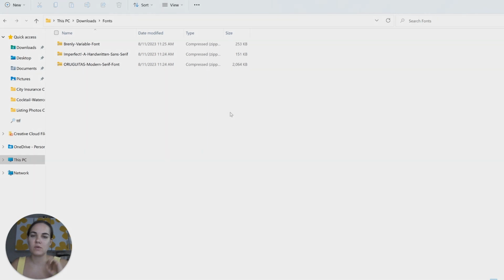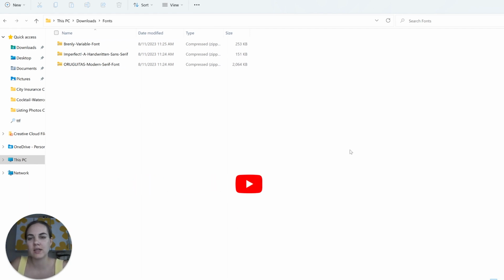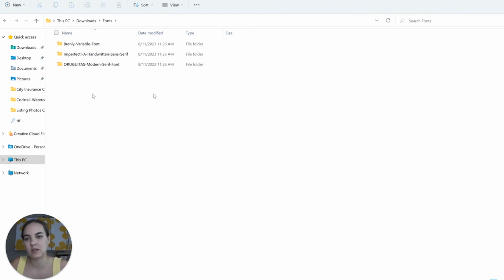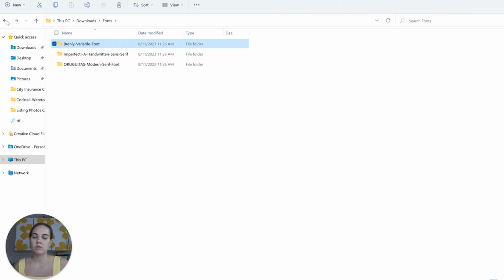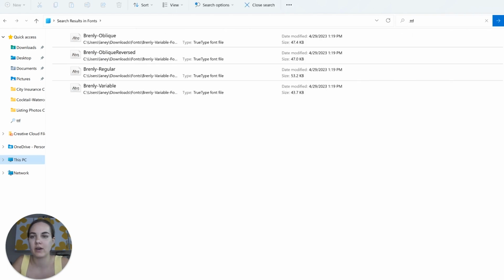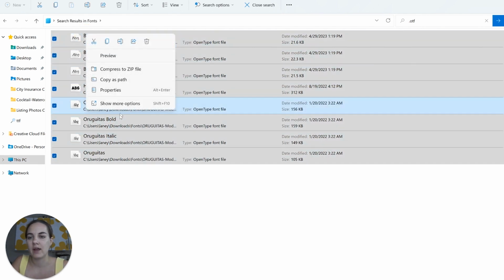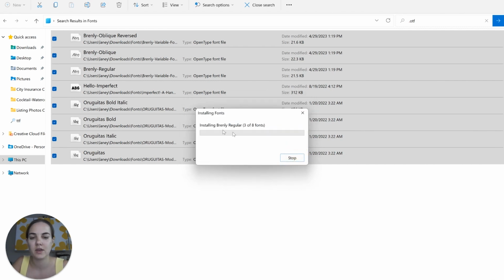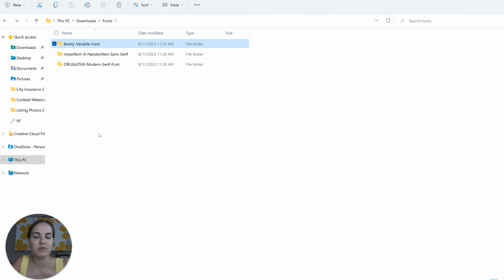How to Install Multiple Fonts at Once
How to Install Multiple Fonts at Once | In this video, I'll show you how to download and install multiple fonts and font variations all at once.

Get Lemon Squeezy and Sapphire Script - the two fonts I've designed specifically with wedding invitation designers in mind!